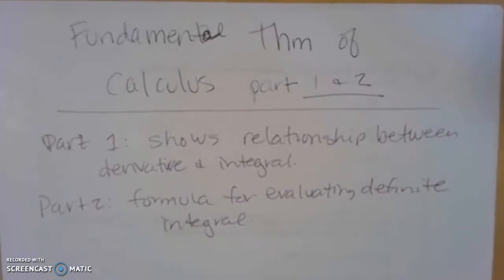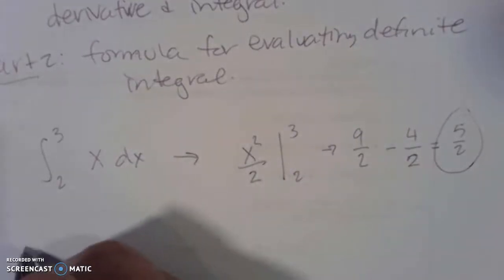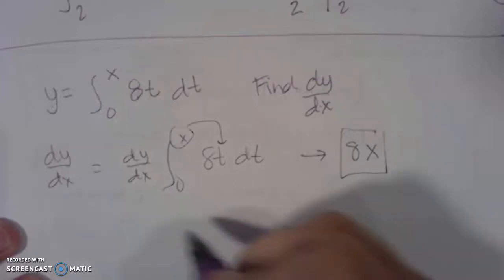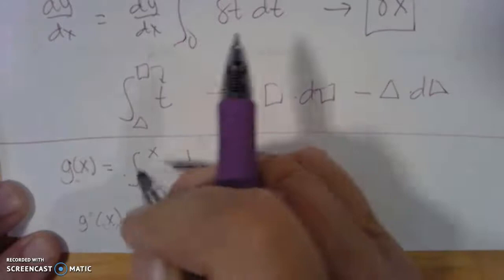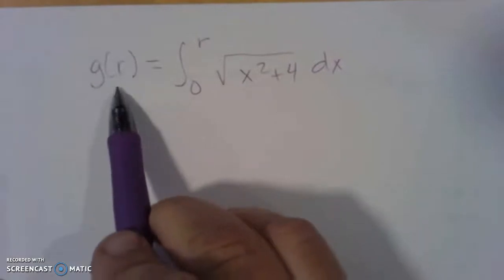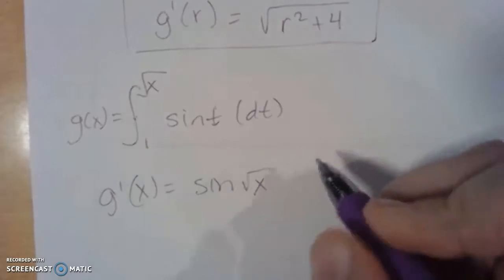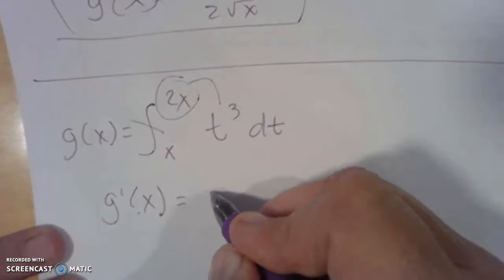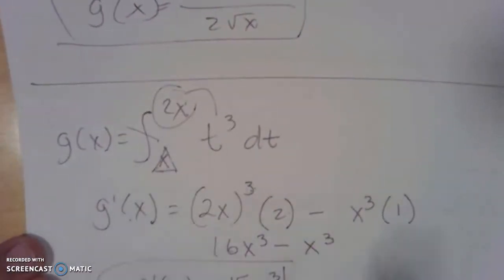Calc 11.2 Fundamental Thm of Calc Part 2 (goes w/pg 306)